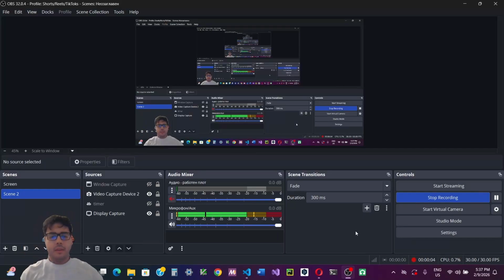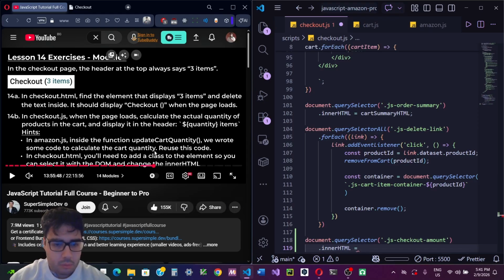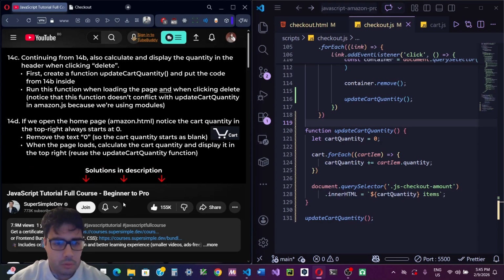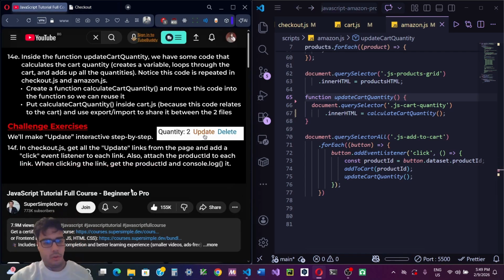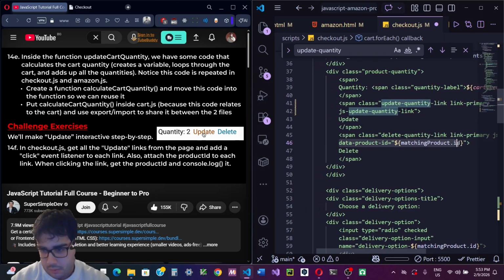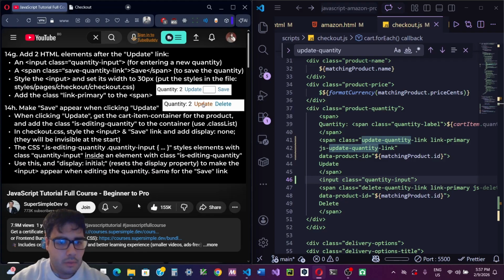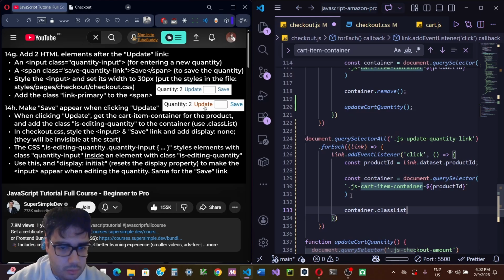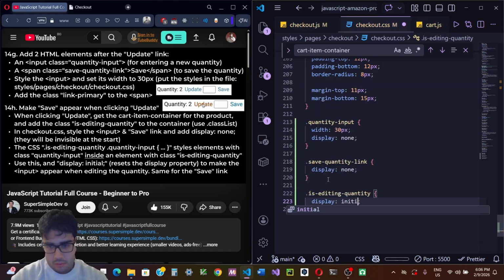Coding Every Day Day 10/100